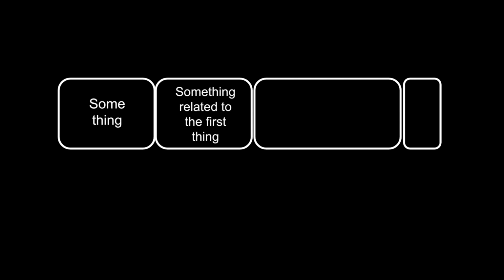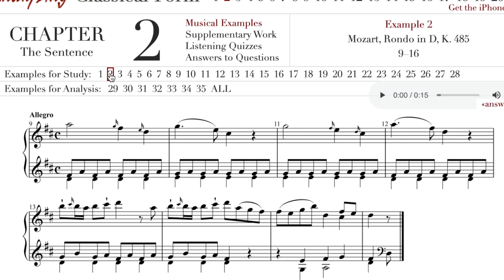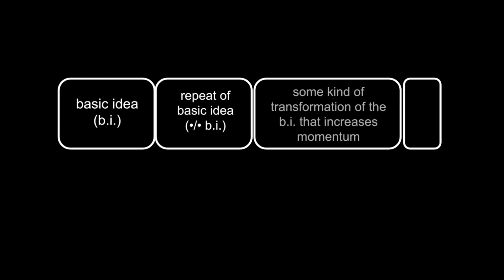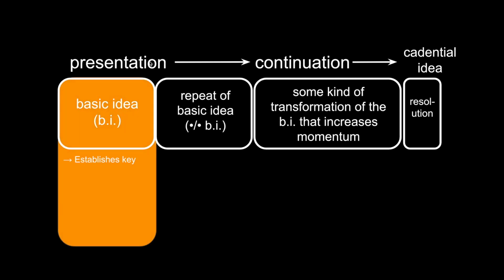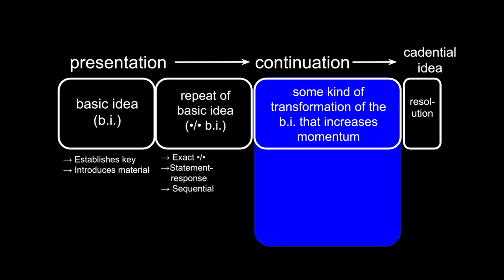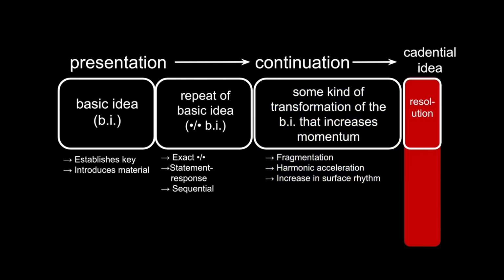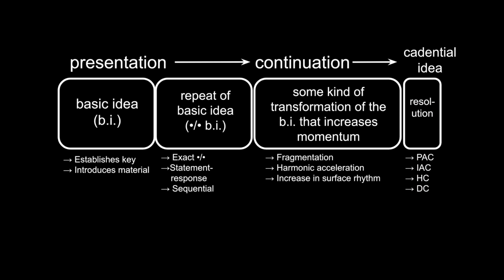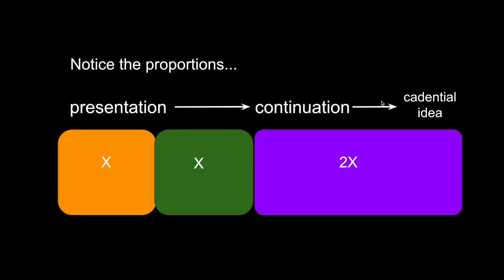The Sentence Redux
This video is about The Sentence